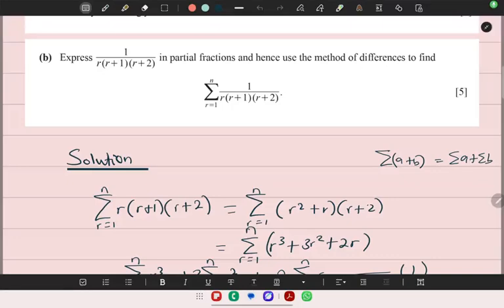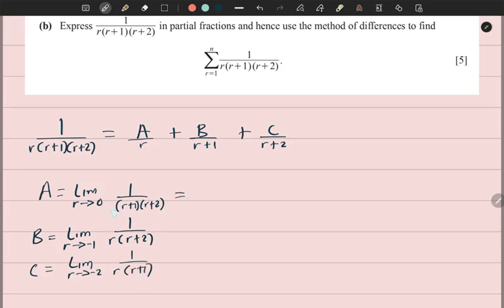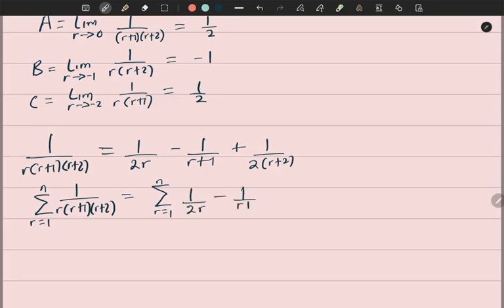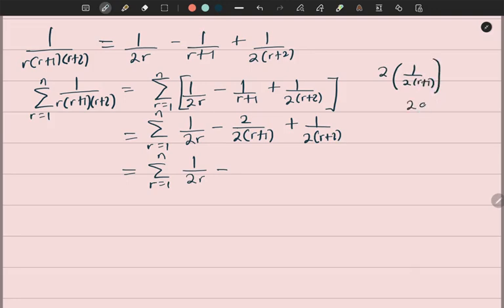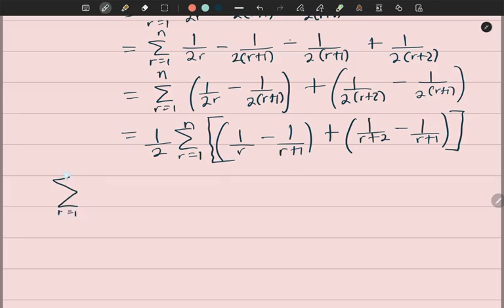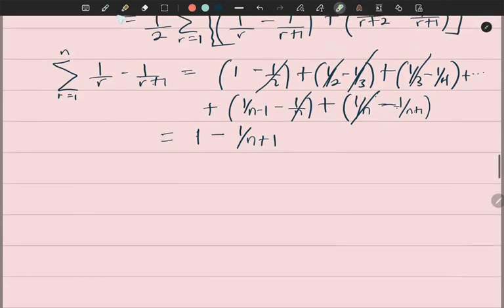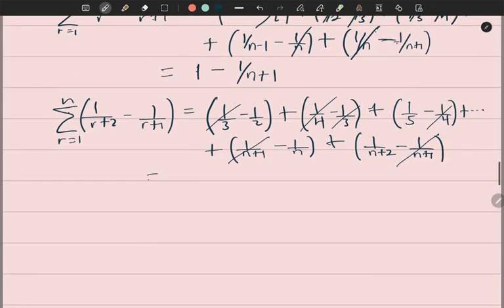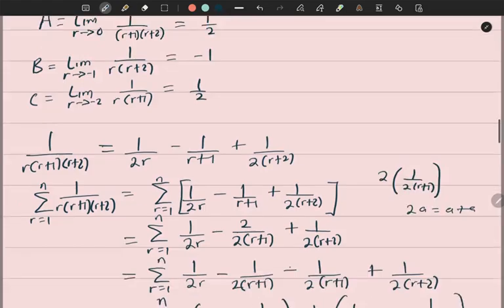Only a Few Can Solve This Challenging Cambridge Further Math Question! 🔥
Cambridge Further Mathematics Paper 1 question on summation involving the use of partial fractions and the method of differences to solve the given expression.